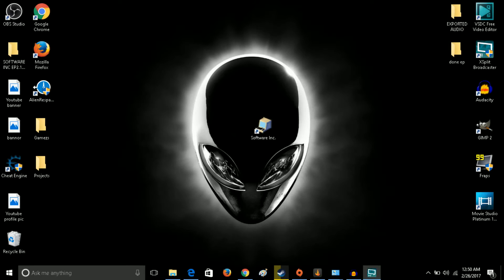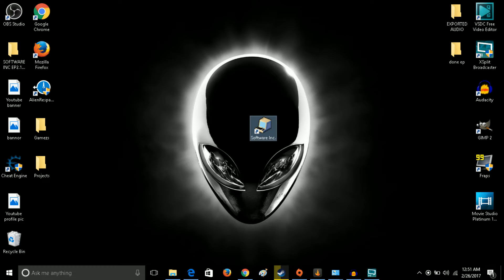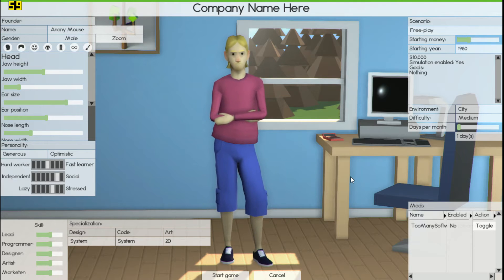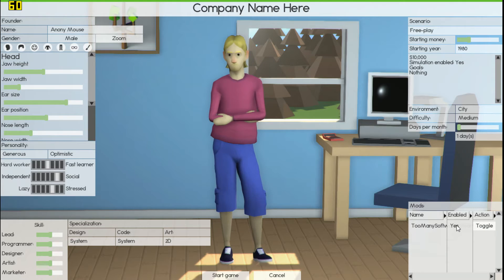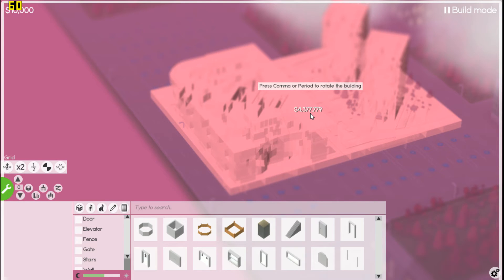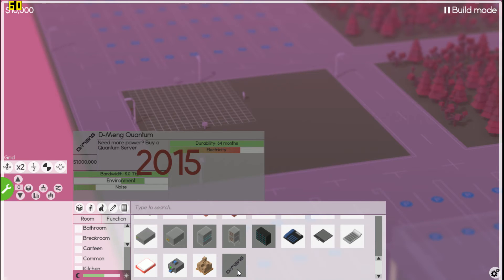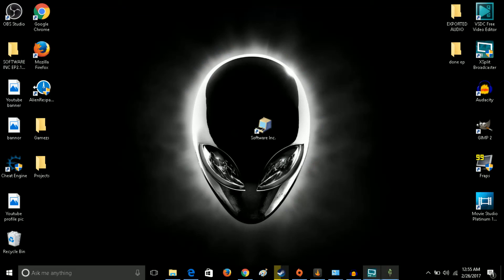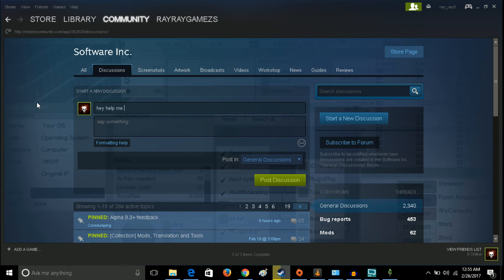Software inc How to install mods and use them (Alpha 9)